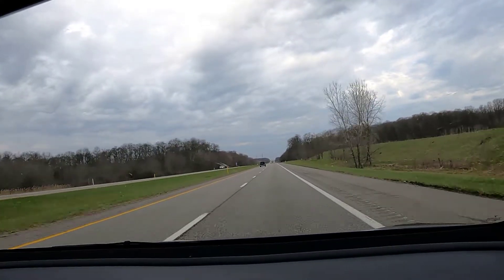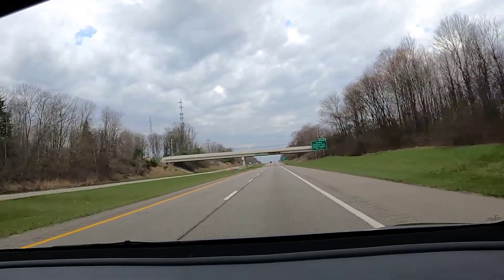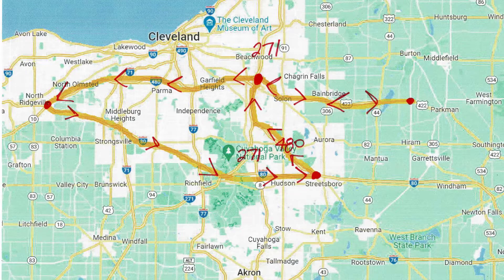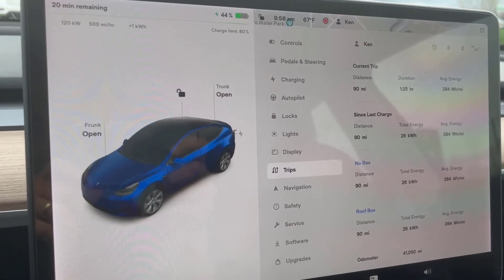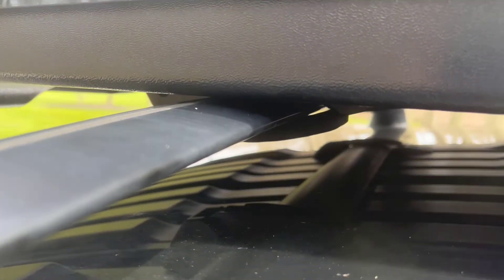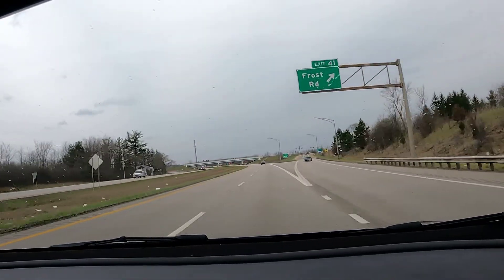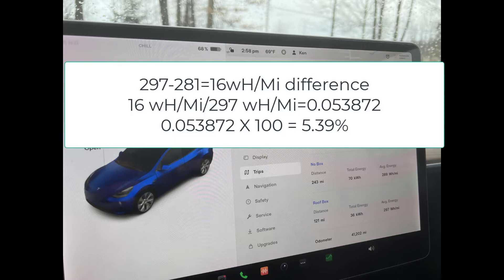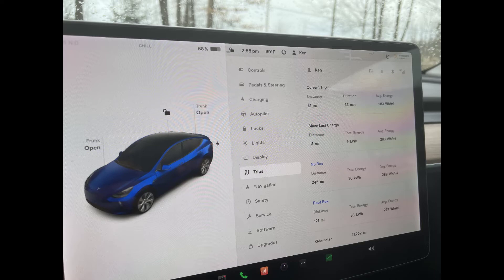Roof Box Range Loss Test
An analytical test to determine how much range a Tesla Model Y, Long Range, All Wheel Drive loses with a Yakima Grand Tour 16 roof box added.